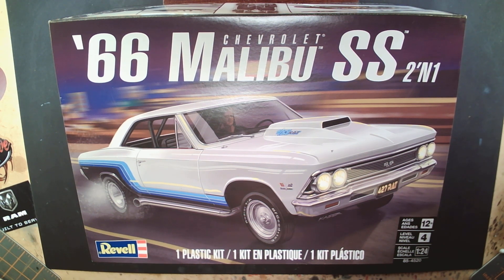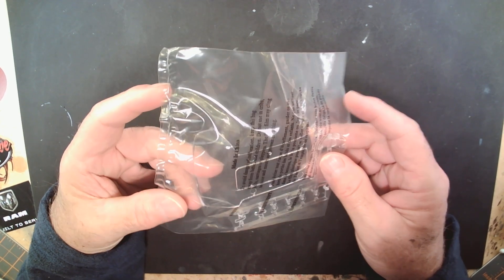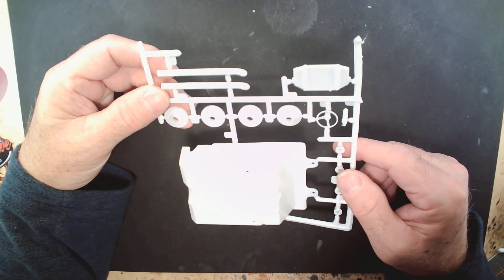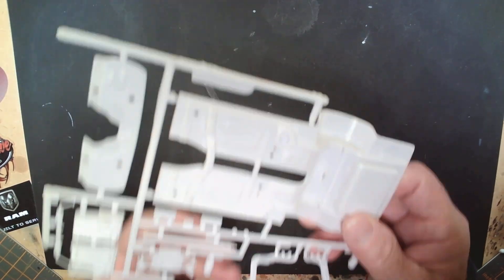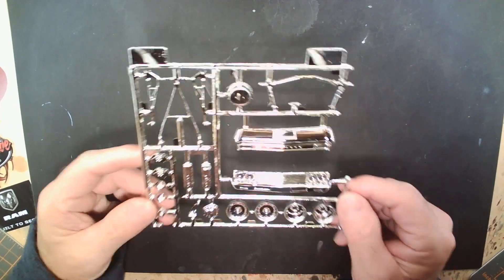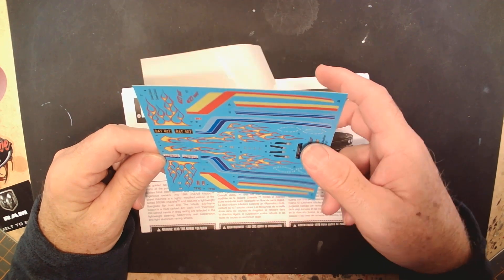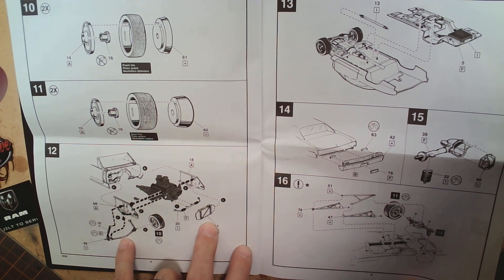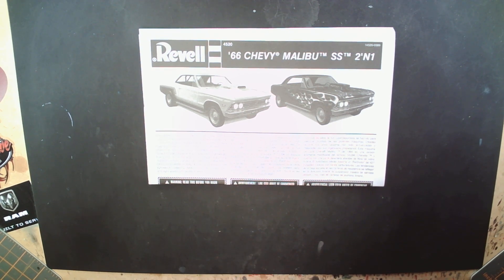Open Box Review - Revell 66 Malibu SS